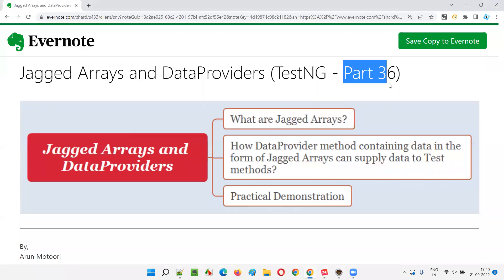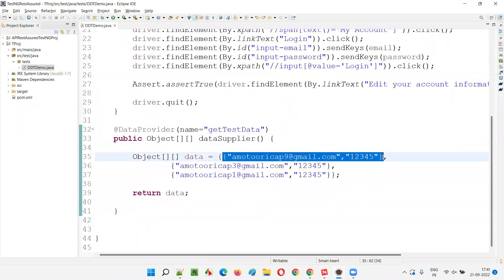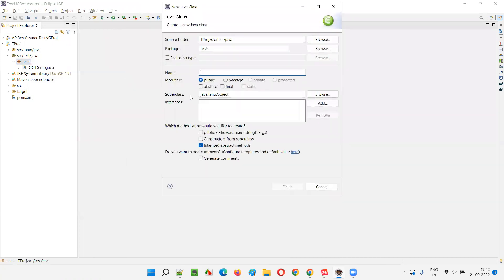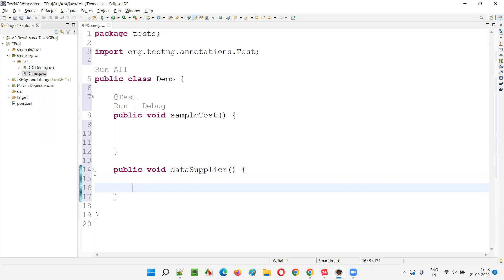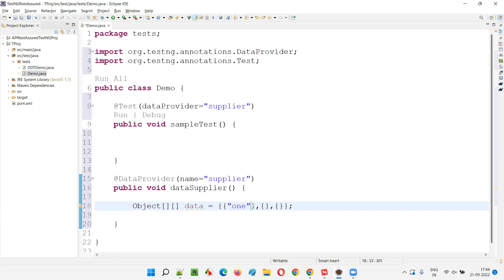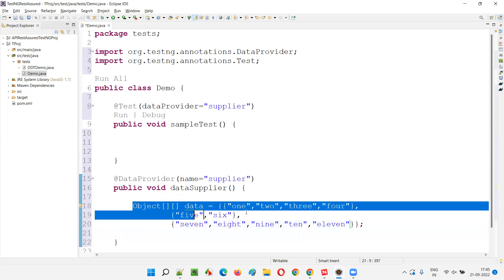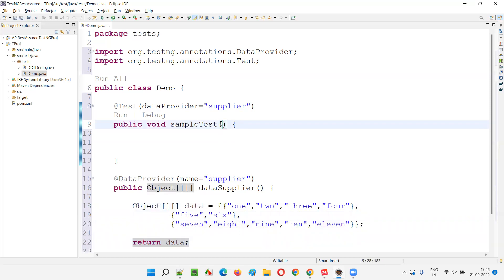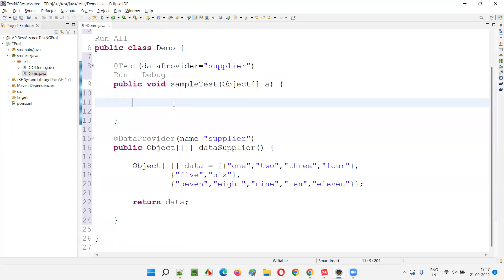Jagged Arrays and DataProviders (TestNG - Part 36)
In this session, I have practically demonstrated using Jagged Arrays to supply data via DataProviders to Test methods in TestNG